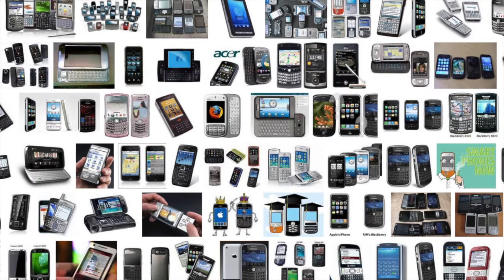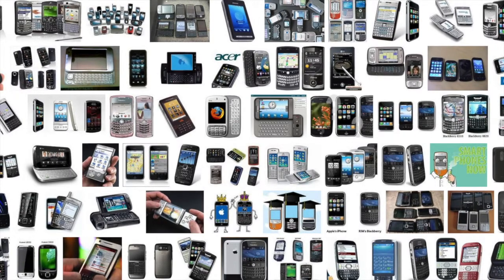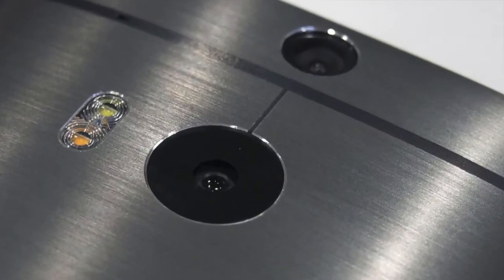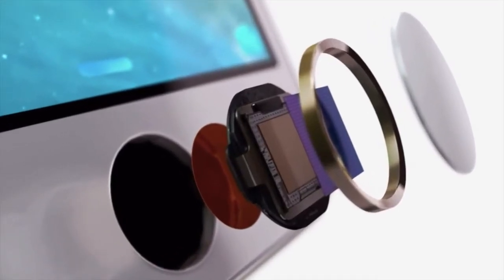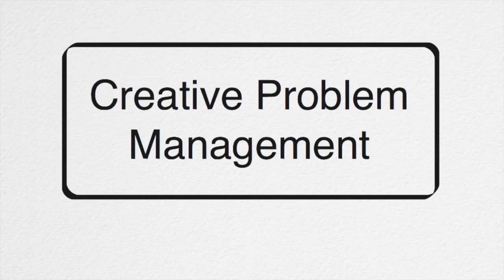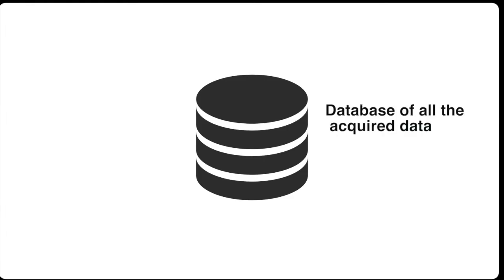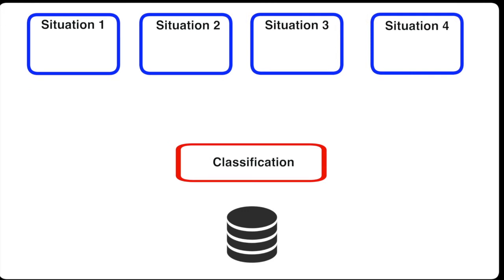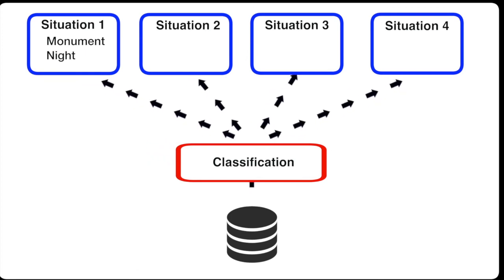Task 2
This video is about Task 2